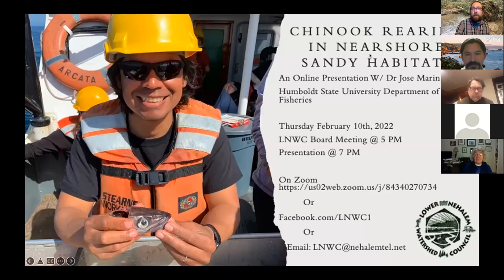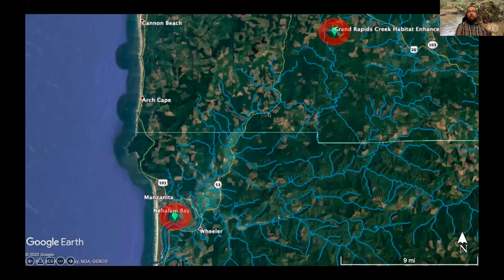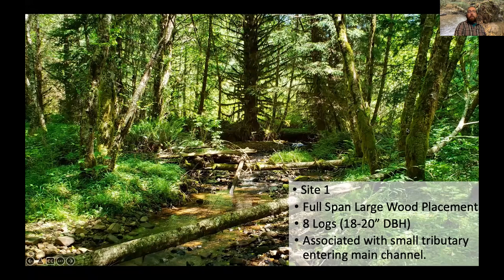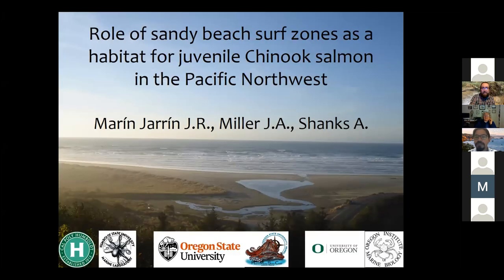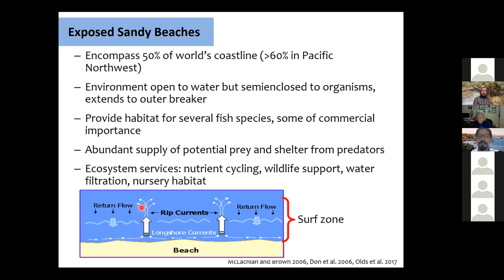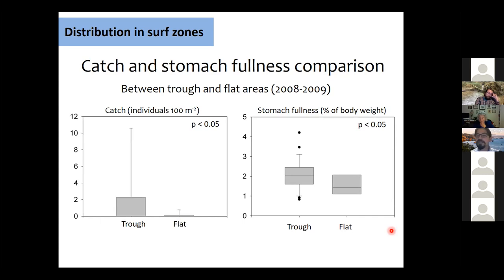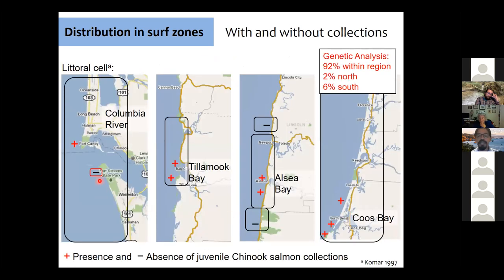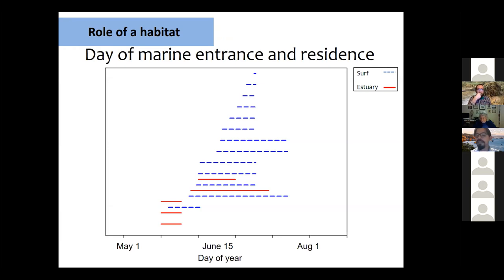Chinook Rearing in Nearshore Sandy Habitats w/ Dr Jose R Marin Jarrin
On February 10th, 2022 Dr Jose R Marin Jarrin from the Humbolt State University Department of Fisheries Biology shared his experience and knowledge of nearshore sandy ecosystems as part of the Lower Nehalem Watershed Council’s speaker series. In 2013 he published a paper on the use of sandy beach environments as nurseries for juvenile Chinook salmon. Since then his research has spanned a wide variety of marine biology topics including a chapter in the 2022 book “Sandy Beaches as Endangered Ecosystems” titled “The Biology and Ecology of Sandy Beach Surf Zones.”

His research on Chinook use of sandy beach environments explored what role that environment plays in their life history. His research sought to describe that use through field collections, otolith sampling, and comparison of growth between estuarine and sandy beach Chinook juveniles. This is a great story about both the process of science and an opportunity to learn more about what’s happening off shores very much like those here by the mouth of the Nehalem.

Dr Jose Marin Jarrin earned his PhD in Fisheries Science at Oregon State University, with a Masters in Marine Biology from University of Oregon, and his Bachelors from the University of Guayaquil in Ecuador. Since 2008 he’s published at least 32 times on marine biology topics!